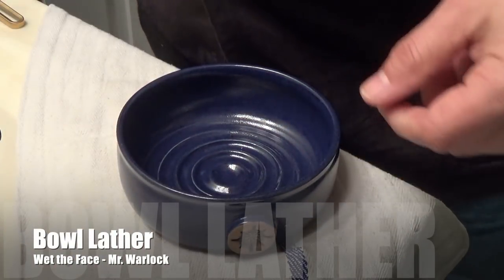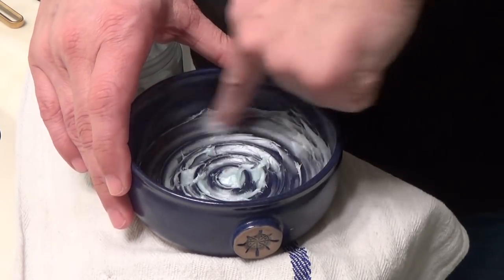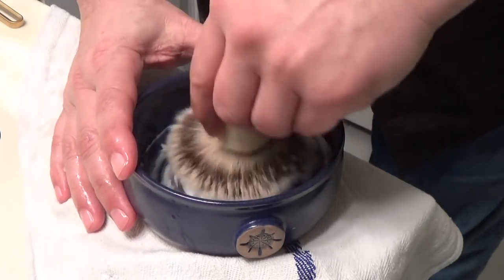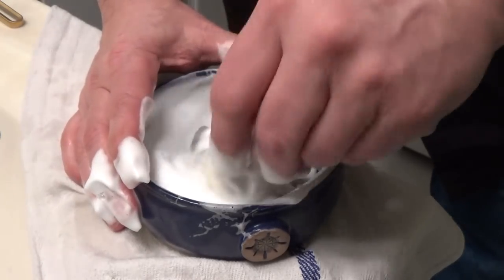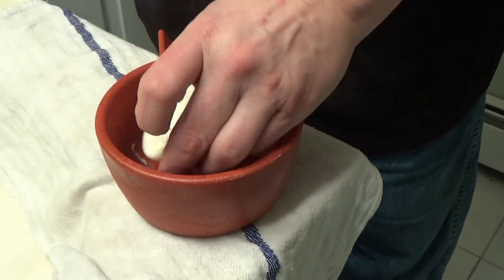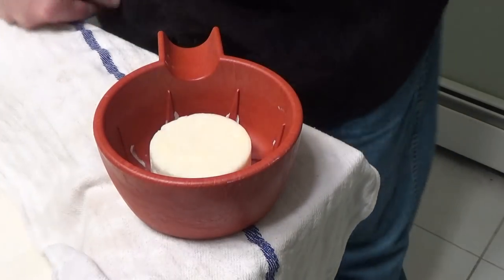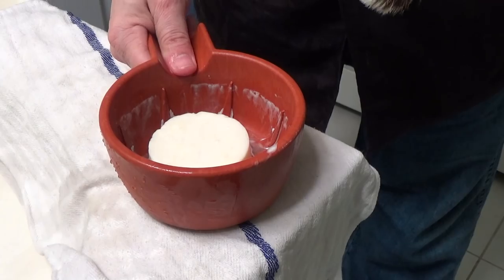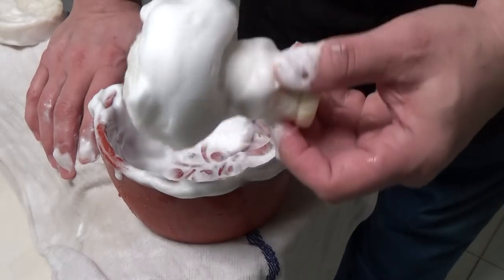Happy New Year To All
First, I want to wish everyone a Happy NewYear for 2019. I want to thank each and every one of you for making our community what it is today. Wet the Face has exciting products and collaborations on the horizons for the new year.

We will be introducing our a new line of Tallow based shaving soaps called WTF Pucks. This will be our first hard soap and foray into using tallow in any product and so far we are extremely pleased with the results. They should be available for release in a few months. If all goes well we will be offering some of our most popular soft shaving soaps in a tallow version.

Also, we have reached out to more pottery artisans who are coming on board to offer their talents on creating amazing products for Wet The Face including shaving bowls, mugs and all kinds of handcrafted items so I can't wait to show you what we have in store.

My 3D Printer is also getting a workout these days I have gone back to the cad program trying to created bar soap molds for a more consistent size bar with our branding on each one. I think I have come up with a solution which I'm currently testing and if all goes well I will be making the molds out of flexible filament so we can easily pop each bar out with ease.

We also have a few new releases for 2019 one of them which I can tell you about is called "The Perfect Cup" a coffee-based shaving soap I have been working on for some time now. It's made with real brewed coffee which comes from a local shop here in Huntington N.Y. called South Down Coffee they do everything from purchase to roasting with each new batch, we will be using a different coffee from them. This will also be available in a tallow puck version as well called a "Puck Of Coffee".  Here is a link to South Down Coffee if you're interested in knowing more about them.

Another release will be for our menthol heads such as myself it will be called Cold Fusion. This one will bring the menthol level critical mass I'm still trying to figure out what to place this in so please bear with us while we work this one out fusion is so difficult to control.

Well, That's just some of the things we have in store so until then Happy New Year and will see each other again in 2019!

Don Youngner - Wet the Face